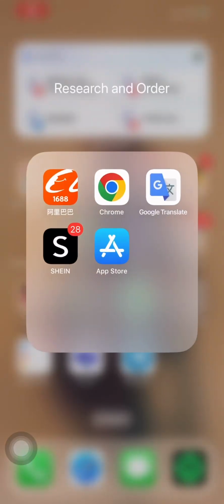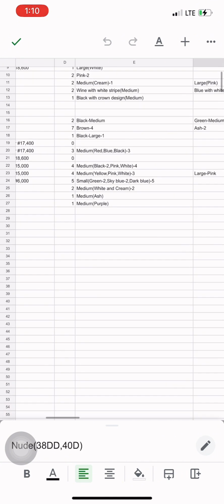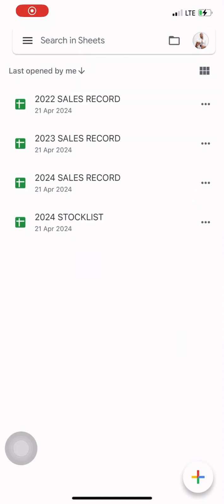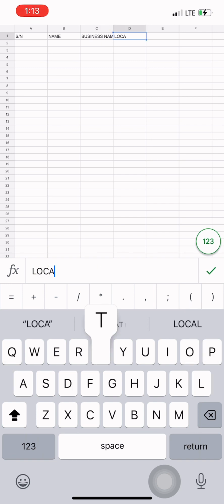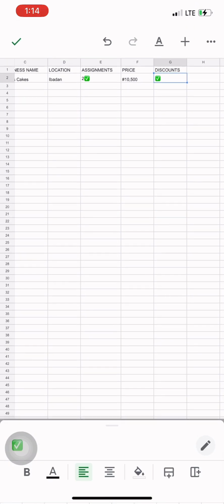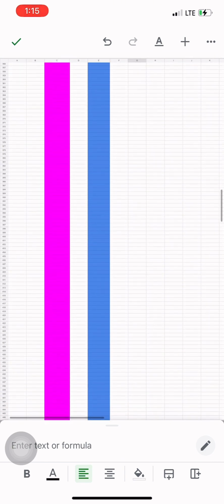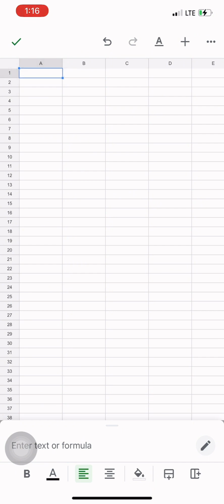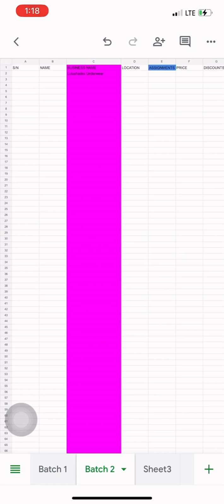HOW TO COLLATE YOUR DAILY/MONTHLY SALES ON SPREADSHEETS AND CUSTOMERS DATA.